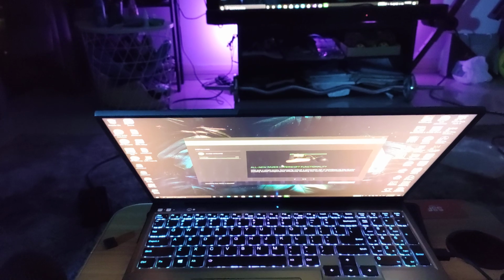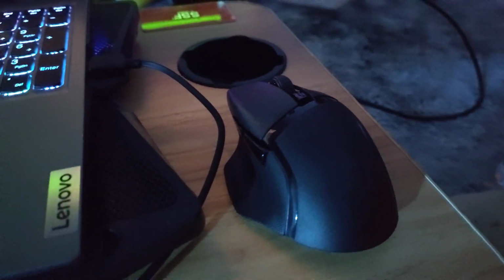New series of Benchmark in 4k using HDMI 2.1 with LG C9 OLED and Legion 5 Pro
this would be the beginning of a new playlist of Benchmark of legion & pro with LG OLED 4k using HDMI 2.1 output.